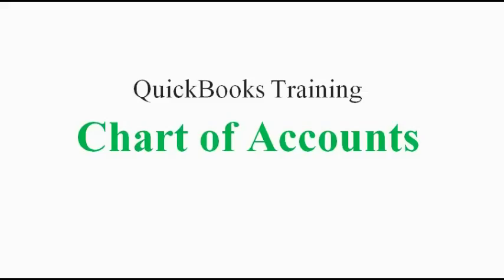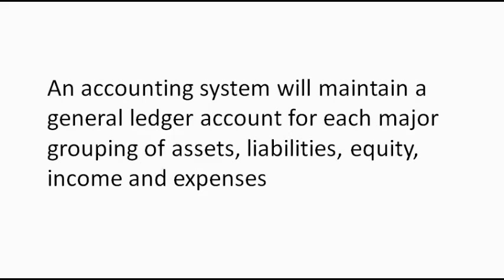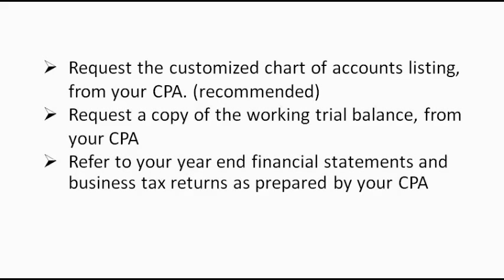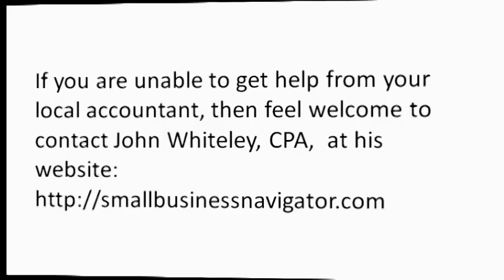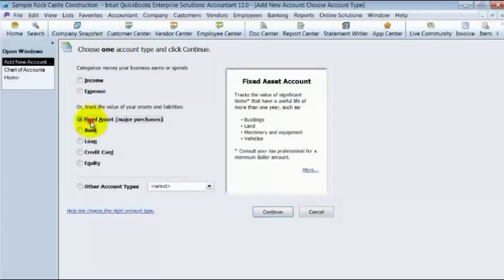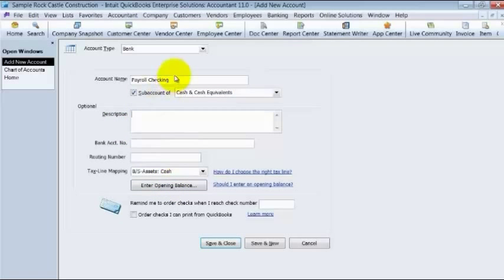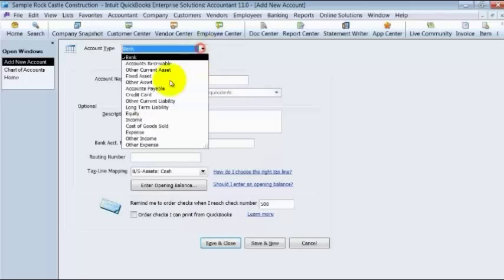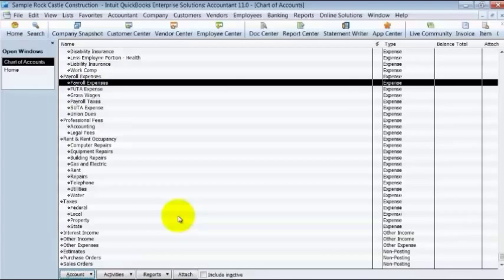QuickBooks Training 2014 - How to Set Up Chart of Accounts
Step by step instructions on setting up new chart of accounts included in this video.

John Whiteley(sbn007)